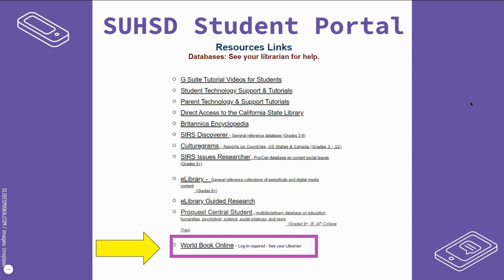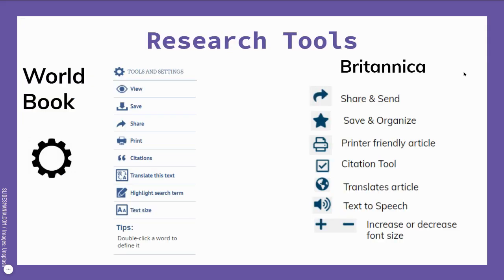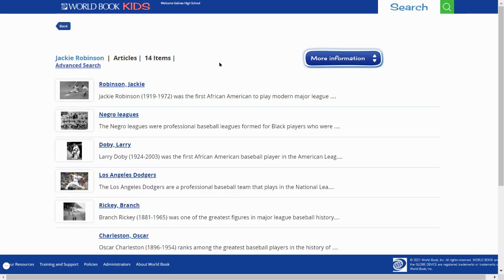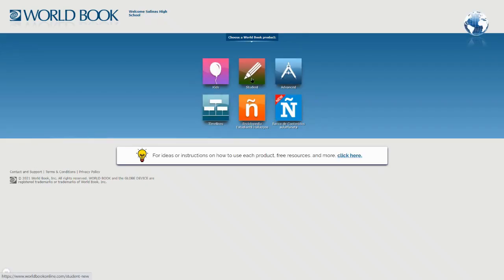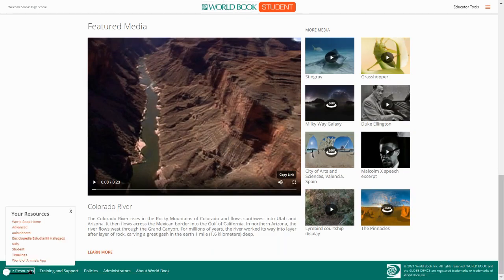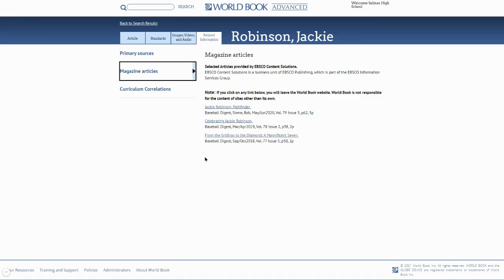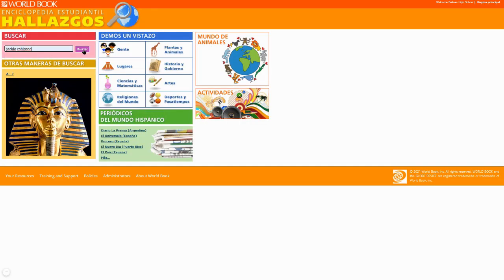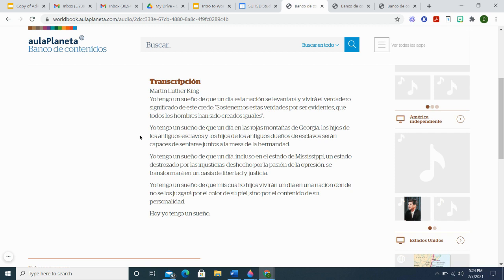Introduction to World Book Online